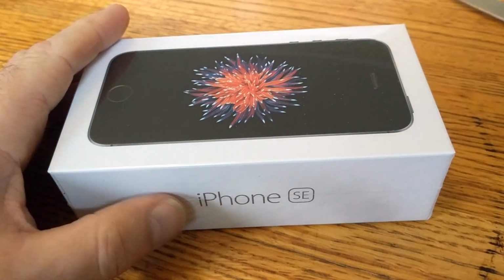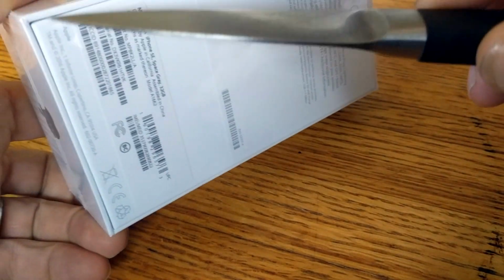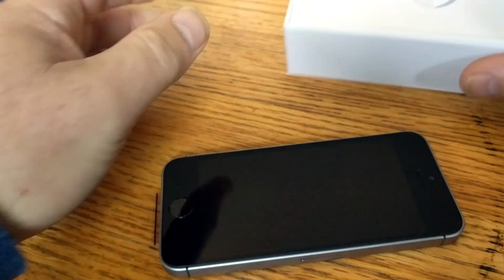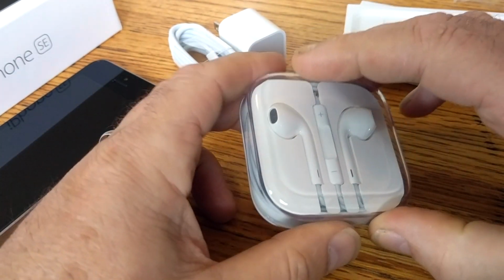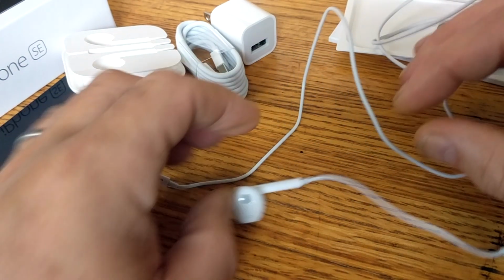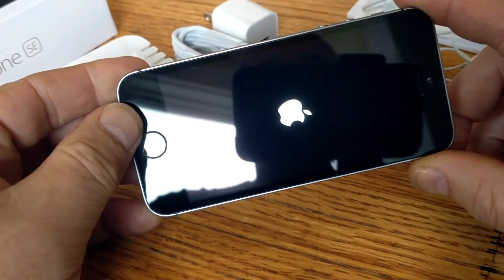Unboxing New iPhone SE November 2017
iPhone SE from Verizon unboxed November 2017

~~~ ABOUT ~~~

The family and I are having fun trying to review everything in our house. We're trying to declutter by taking a close look at all our stuff. Should we keep it? Or upgrade/downgrade/sell/give/recycle/trash?

Please comment. Share your experiences, reviews of your things, anything!

I love feedback and suggestions for improvement.

~~~ CURRENT GEAR ~~~

Lights: The sun and some Newer LEDs if needed.

Edit: None or Final Cut X on MacBook Pro.

Portable Drives and OWC Mercury drives and RAM and internal upgrades

~~~ MORE INFO ~~~